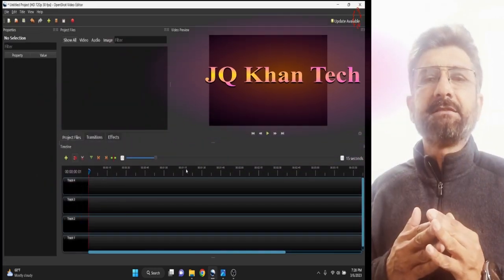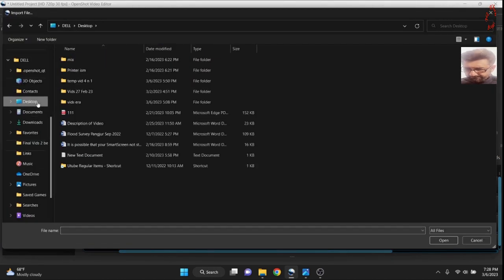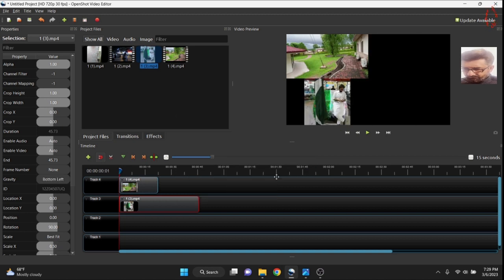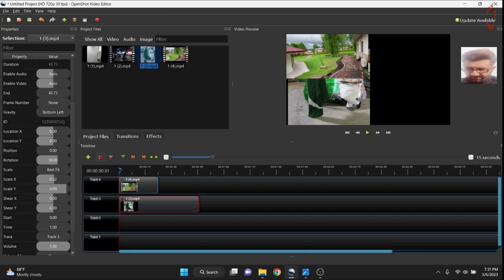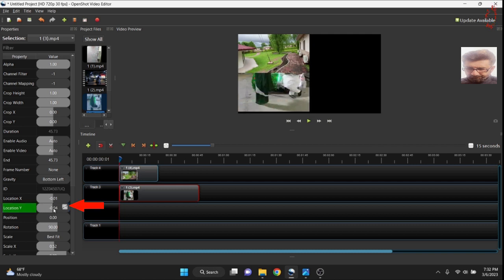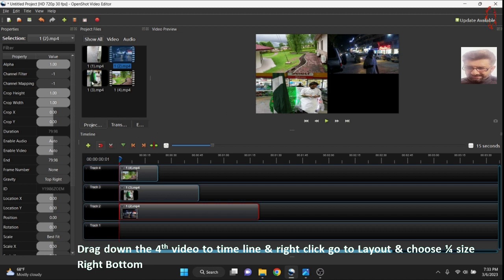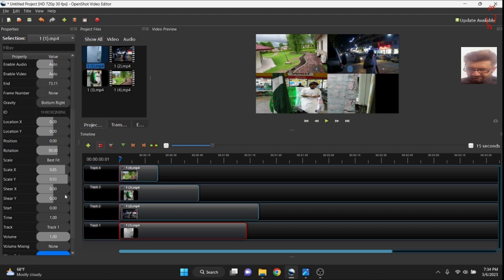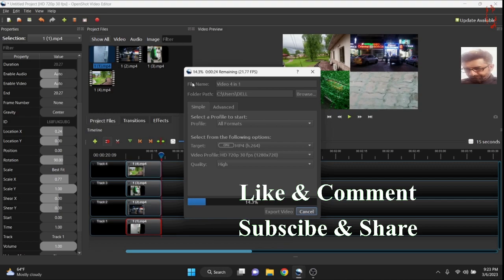How To Split Screen Or Multiple Videos On Single Screen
How To Split Screen On Video In Openshot OR Video Grid

To create more attraction/ charm in video mostly youtubers split their screen in the beginning of their video to show and attract the viewer’s attention and also the viewers may priory see their desired contents of the video and may keeps on watching the contents of the video. By doing this way quality/ retention of the video goes higher and the chance of gaining more spread or gaining more views become possible.
Openshot is free editing software and provides a full range of splitting the screen for two to many video split screen like, screen split into two, screen split into three, screen split into four, screen split into five or any desired split number of screen of your choice.
In this video I split the screen with four different length and width (different pixels or different format of videos) split screen and despite un similar nature of videos the split screen is perfect and easily done.
Please watch the video to learn/ understand this easy method mentioned in my uploaded tutorial.